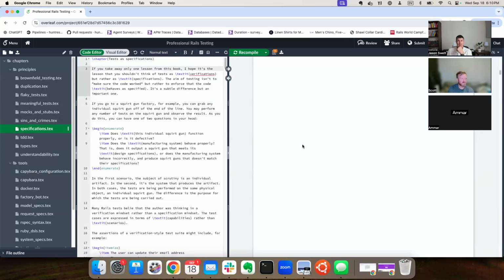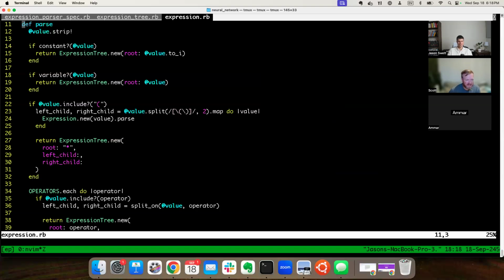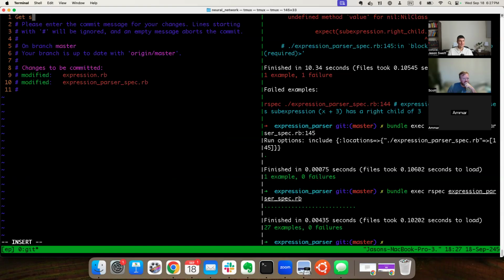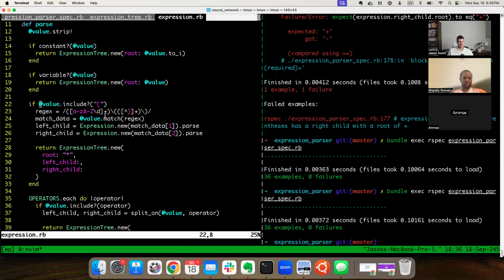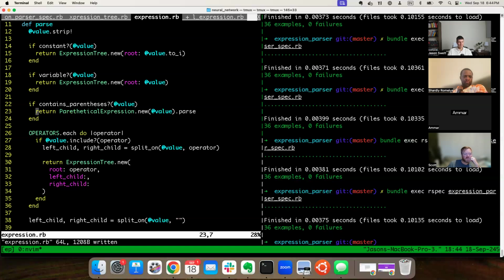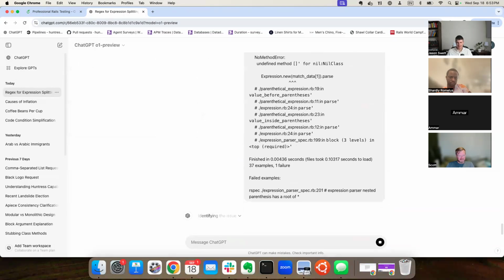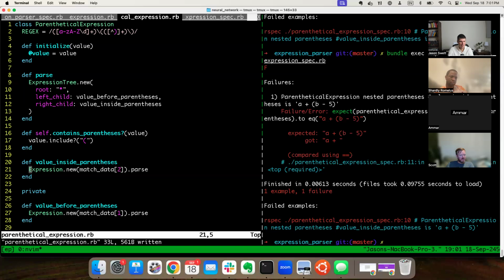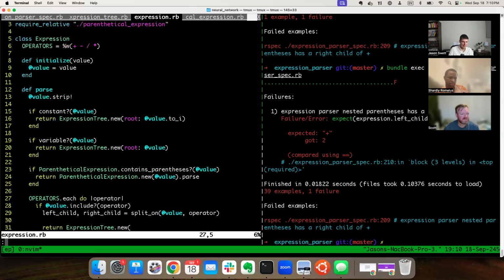Raising the Level of Abstraction - Ruby OOP